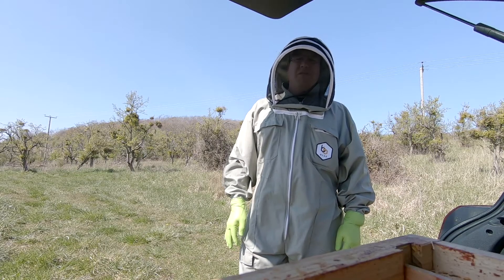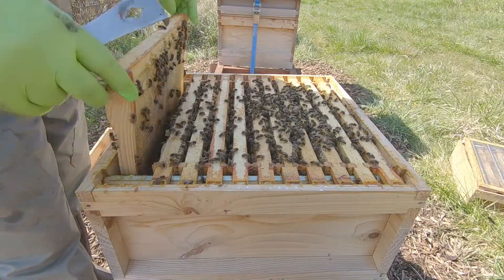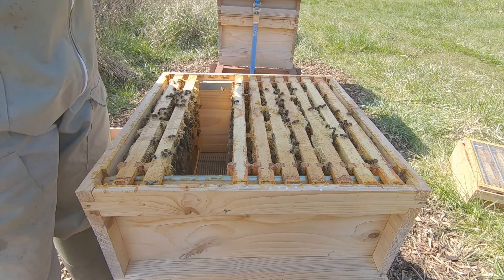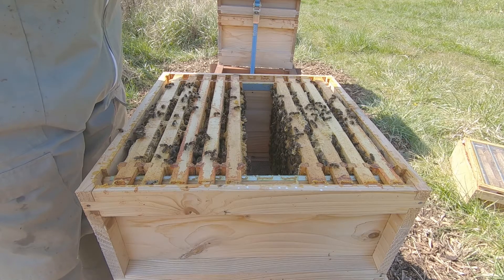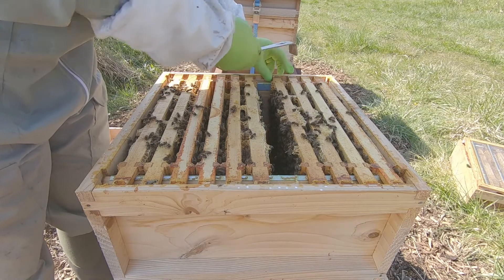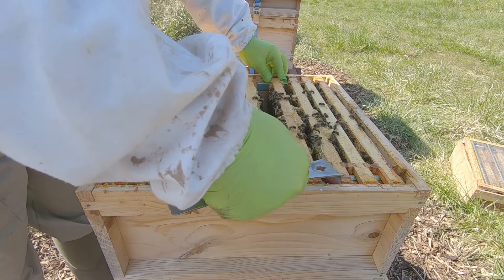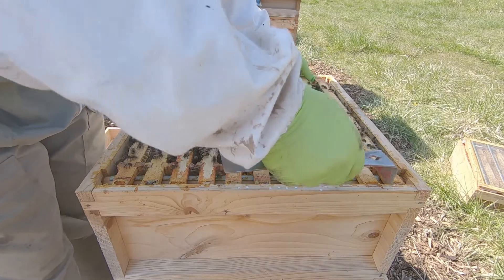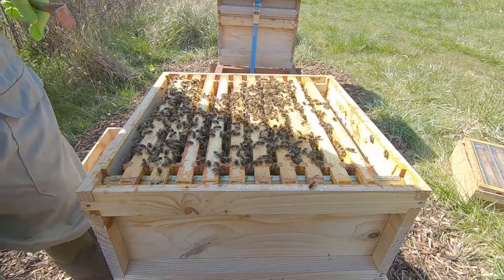Beekeeping 2021 Beehive number 2 - Queen trouble solved? Is she a drone layer? #5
In this video we go back and have a look at beehive number 2. Last time we did an inspection it looked like I had a drone laying queen. So join me and see what we can find, will it be good or bad news.